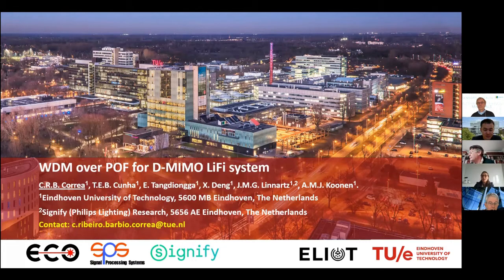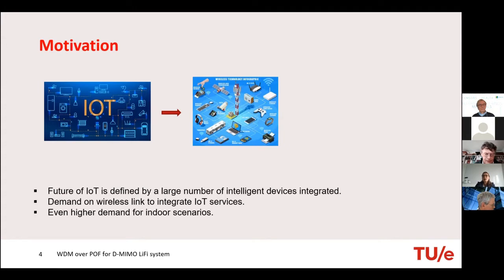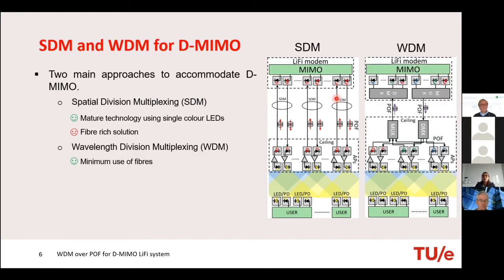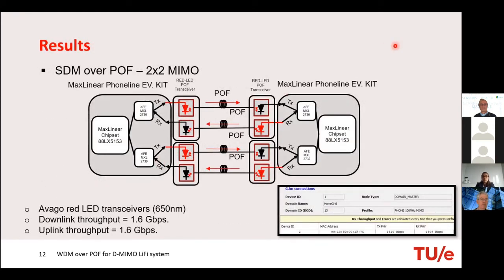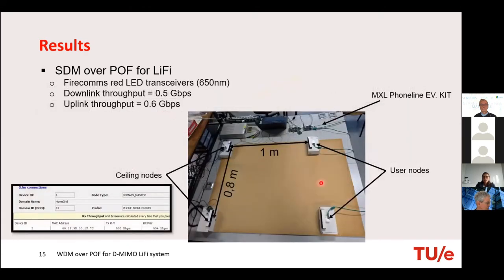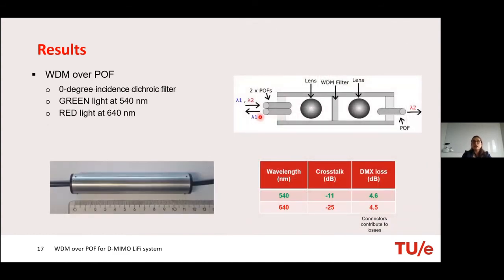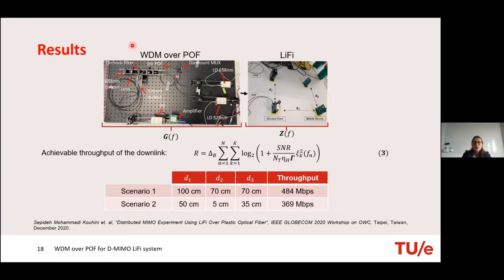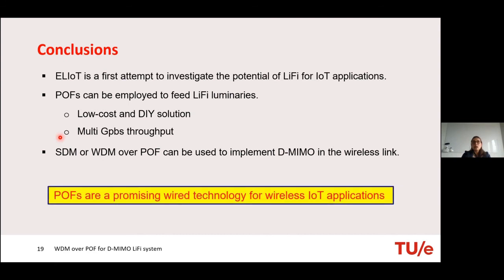WDM over POF for D-MIMO LiFi system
This paper was presented at the Optical Wireless Communication conference during the Photonics Applications Week

C.R.B. Corrêa, T.E.B. Cunha, E. Tangdiongga, X. Deng, J.M.G. Linnartz, A.M.J. Koonen Eindhoven University of Technology, Signify (Philips Lighting) Research

Optical Wireless Communication (OWC) is an important alternative option that could ease the pressure on the radio spectrum that is now in use for communication. There are several OWC technologies that offer a promising solution for indoor wireless broadband communication over a distance up to a few meters. Potentially, OWC is suitable for very high bandwidth communication over these distances. In addition, a Distributed Multiple-Input and Multiple Output (D-MIMO) concept for indoor communication is increasingly important not just to increase the total network throughput and reliability but also to provide a consistent link performance for high mobility and high user densities. Using POF, this D-MIMO concept can relatively easily be accommodated by using either multiple fibres with spatial division multiplexing [2] or by a single fibre with multiple colours or wavelength division multiplexing [3]. In this work, we propose a concatenation of WDM over POF and Distributed MIMO LiFi to combine them into one elegant solution to deliver high data rates and high Quality of Service (QoS) to the users.